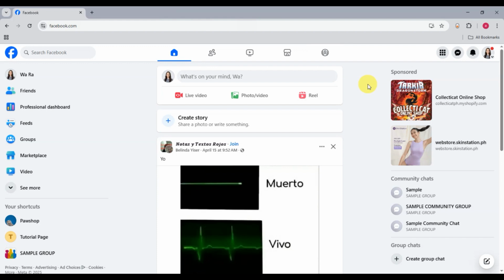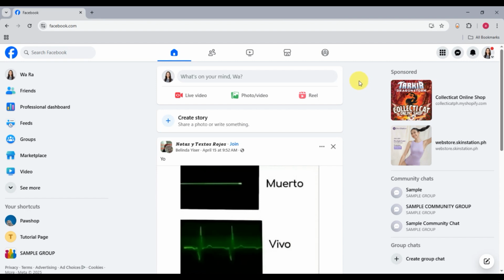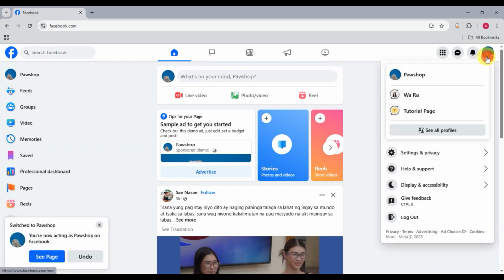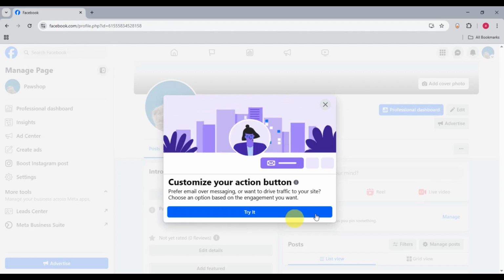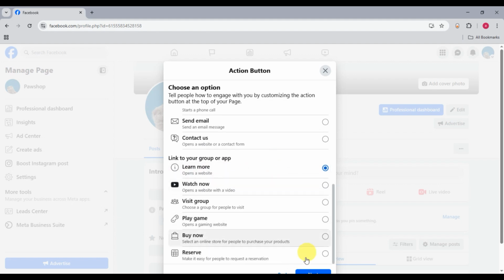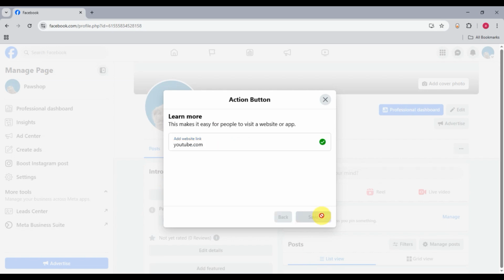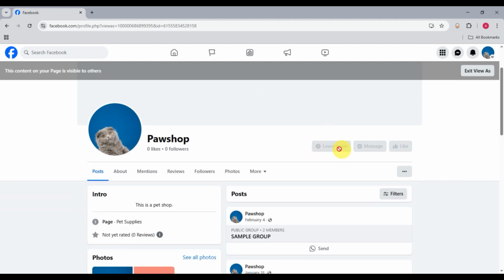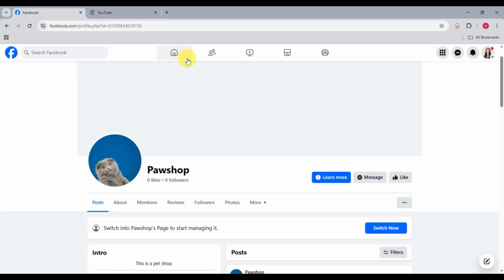How To Add An Action Button To Facebook Page | Add Facebook Page Call To Action | Easy Tutorial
Improve your Facebook Page's functionality and increase user interaction with easy-to-follow tutorials that guide you through platform features step by step.

In this tutorial, you’ll learn how to add an action button to your Facebook Page quickly and effectively. Whether you want visitors to book an appointment, contact you, send a message, or shop your products, this guide shows you how to set up and customize your call-to-action using the latest Facebook layout. Enhance visibility, improve conversion, and guide your audience toward the actions that matter most.